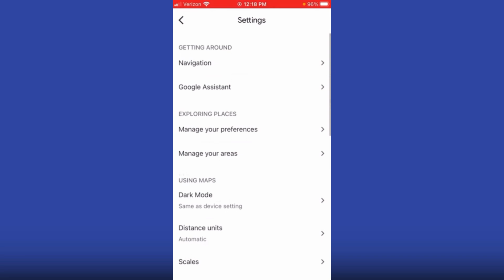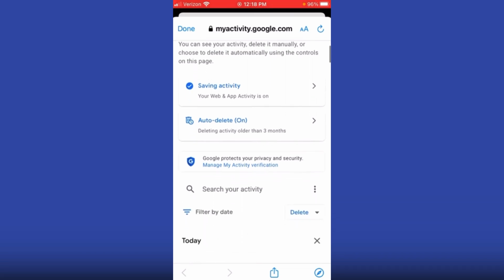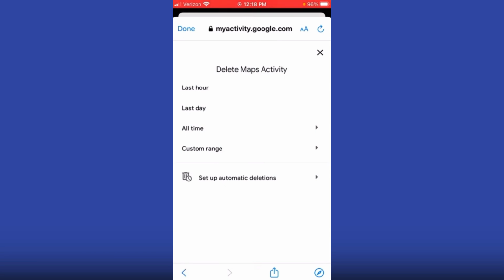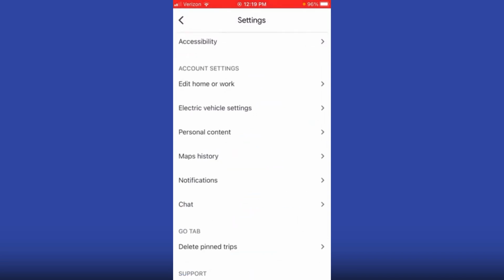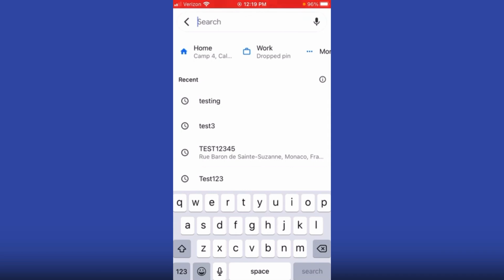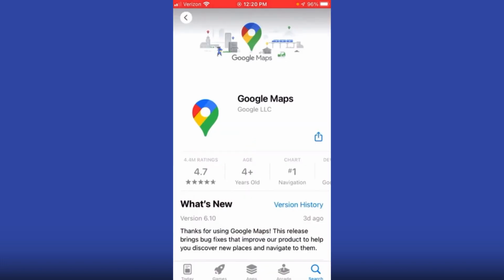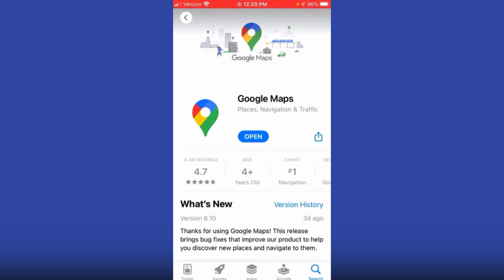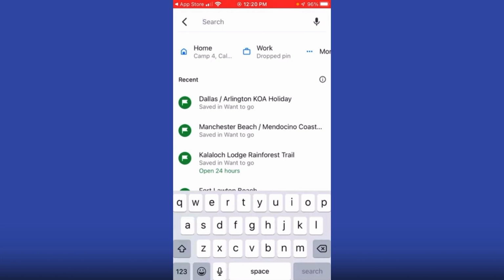How to Delete Search History on Google Maps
In this video, we show you How to Delete Search History on Google Maps